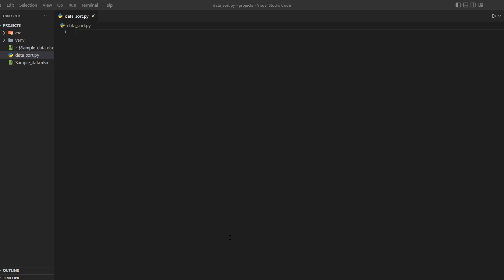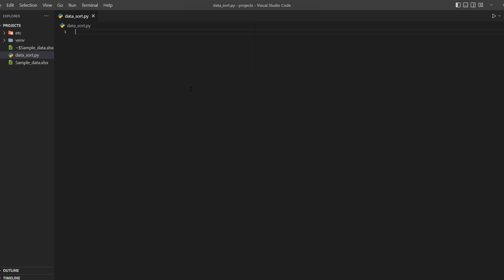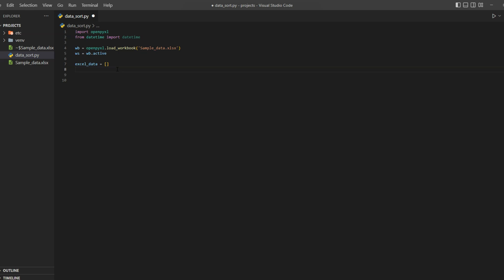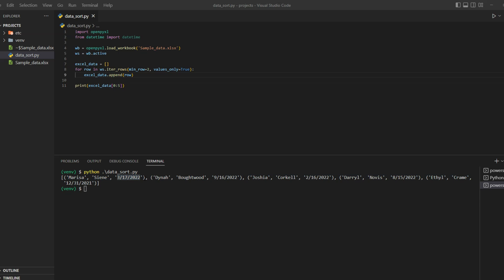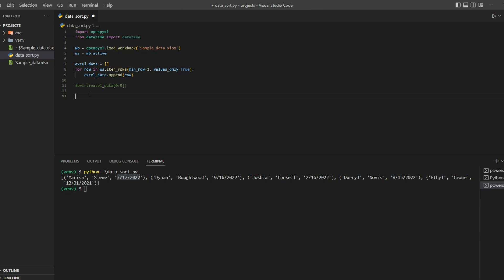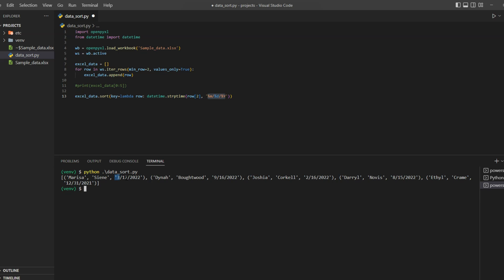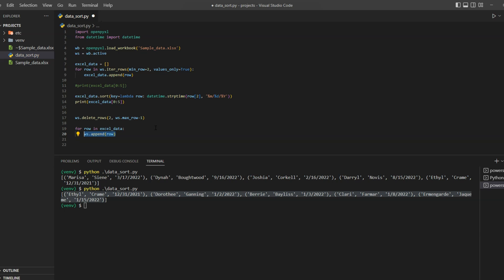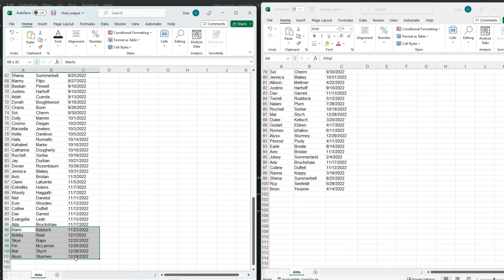How to Sort Rows in Excel Using Python. Openpyxl Tutorial #11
In this video, we'll learn how to sort rows in Excel using the Python openpyxl library.